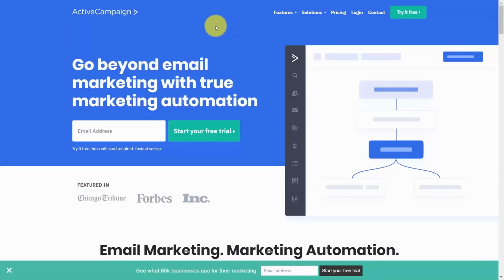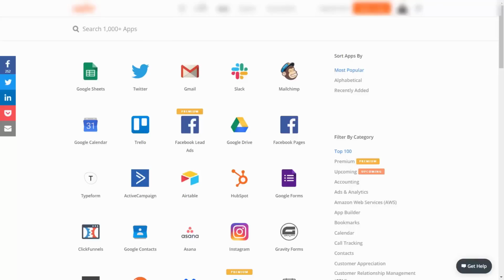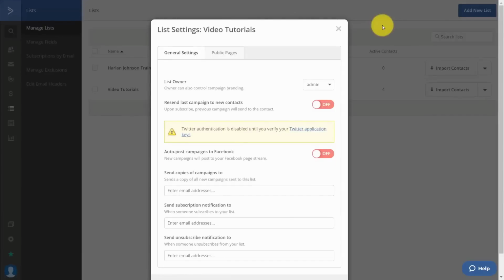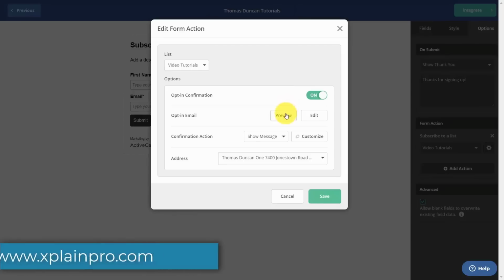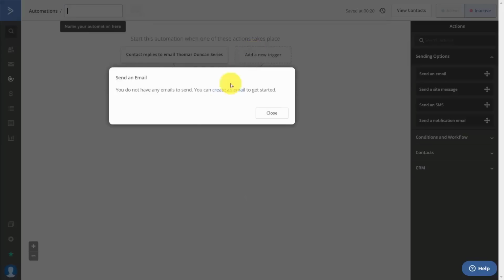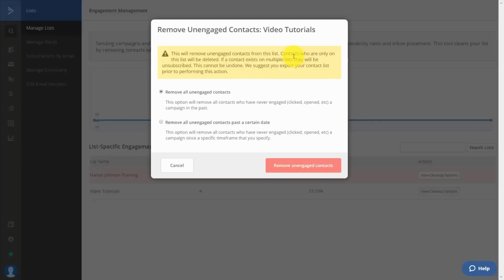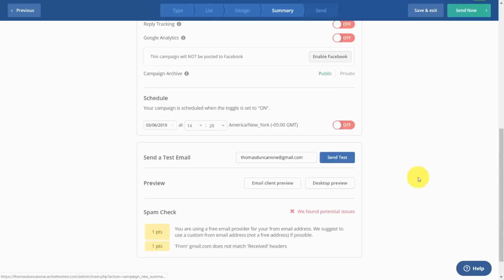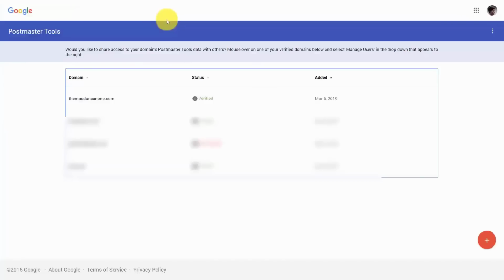ActiveCampaign Tutorial: Complete Email Marketing Guide | Beginner to Advanced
In this video, we're going to look at how to use ActiveCampaign to create a marketing system that can grow your business while you sleep. ActiveCampaign is the marketing automation solution that helps you close more deals faster and scale your business. Take a look at how it works and how easy it is for anyone - no matter their skill level - to succeed.

-- CHAPTERS --

0:00:00 Intro
0:00:06 Course Overview
0:01:23 Pricing And Account Opening
0:03:31 Affiliate & Partner Programs
0:05:12 Affiliate Marketing Policy
0:07:05 Account Settings
0:09:10 Trial Limitations
0:10:17 Zapier Integrations
0:13:25 Internal Integrations
0:14:19 Importing and Adding Contacts
0:16:15 Contact Management Tools
0:18:30 Creating Lists
0:20:05 List Management Tools
0:21:21 Creating A Campaign
0:24:09 Campaign Management Tools
0:25:56 Creating Autoresponder
0:28:21 Creating Sign Up Forms
0:30:06 Reporting & Confirmation
0:31:02 Creating Deals
0:33:11 Managing Deals
0:34:21 Basic Course Conclusion
0:35:19 ActiveCampaign Advanced Course Overview
0:36:14 Starting the Automation Process: Recipe Based
0:38:50 Creating Automations From Scratch: Customizing The Triggers
0:40:17 Actions Based On Triggers
0:50:20 Email Deliverability
0:52:33 Setting Up A WordPress Integration
0:54:11 Setting Up A Zapier Integration
0:55:53 Creating A List
0:57:31 Creating A Form
0:59:53 Creating A Newsletter
1:01:36 Creating An Automated Message
1:04:32 Creating A Tag
1:06:10 Creating a Tag Based Automation
1:07:54 Creating a Deal + Automation
1:10:27 Conclusion

Video Animation Tutorials

Another Courses & Tutorials

WordPress Tutorials